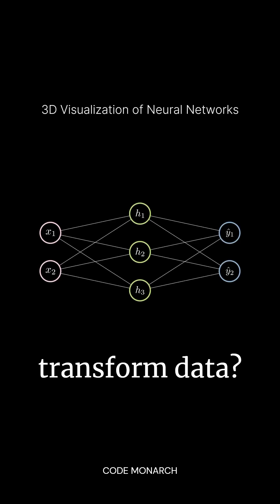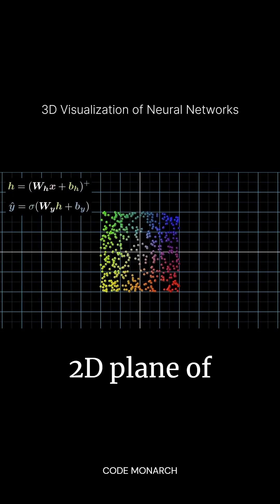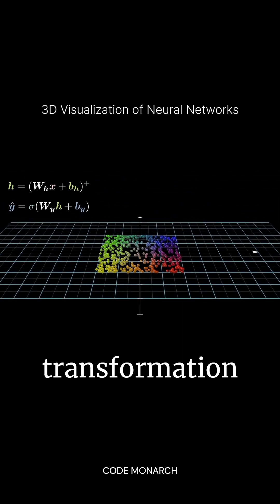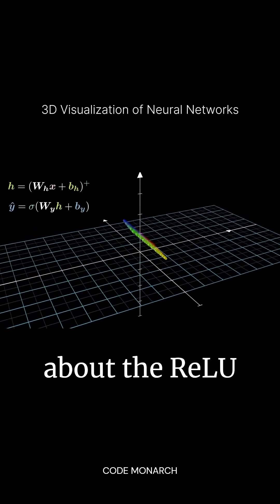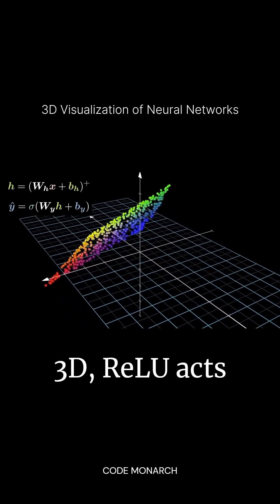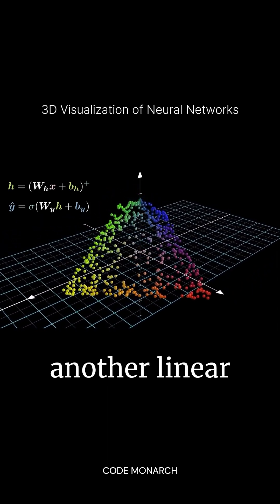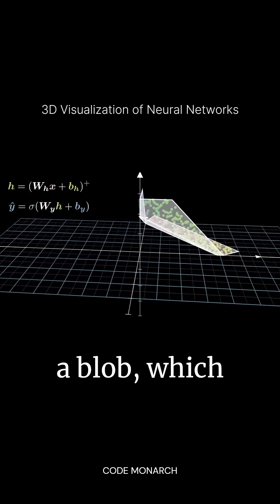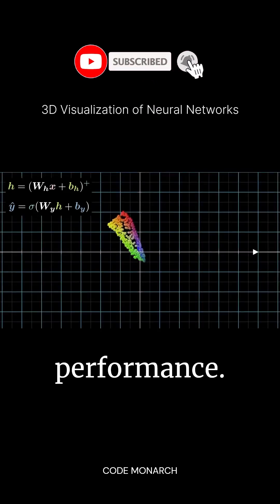Understanding Neural Network Transformations and ReLU Activation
Do you know how neural networks transform data? Let's break it down!

Consider a neural network with two input neurons, a hidden layer of three neurons, and two output neurons. We start with a 2D plane of uniformly distributed points and aim to map this from 2D to 3D.

Here’s how it works: We rotate the data into 3D space and apply a linear transformation using a weight matrix and bias.

Now, let's talk about the ReLU activation function. In 2D, ReLU kept only positive inputs, which was the first quadrant. In 3D, ReLU acts within the first octant, preserving only positive values and folding others into the axis plane.

After this, we apply another linear transformation back to 2D and add the bias. Notice how the data forms a unique shape or distribution, which is different from what we’d get with just linear transformations alone.

This demonstrates the critical role of the activation function in shaping the data and enhancing model performance.